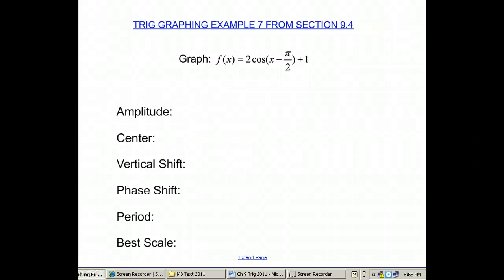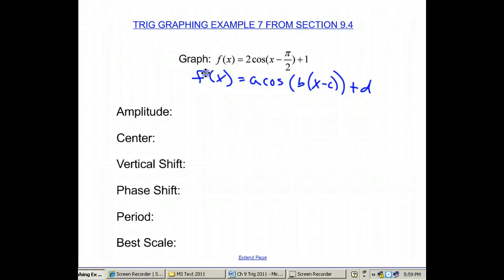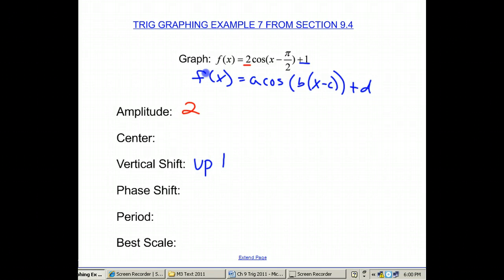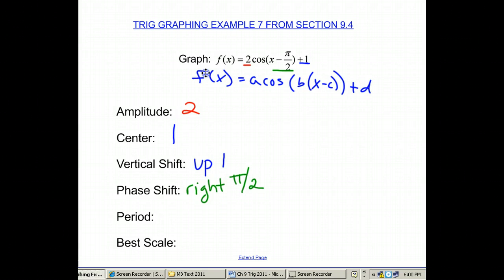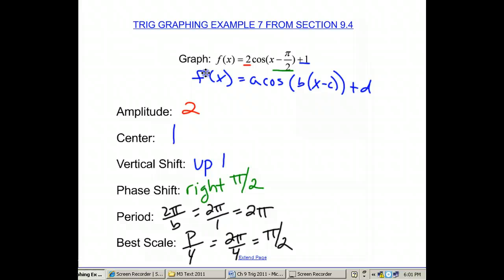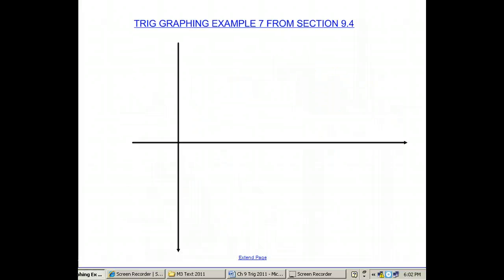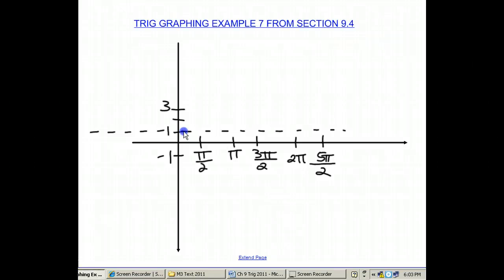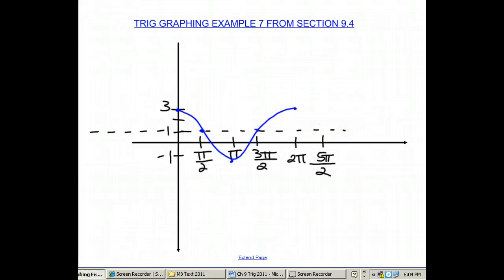Trig Graphing Example 7 from section 9.4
This video will walk through a trig graphing example from our online textbook.